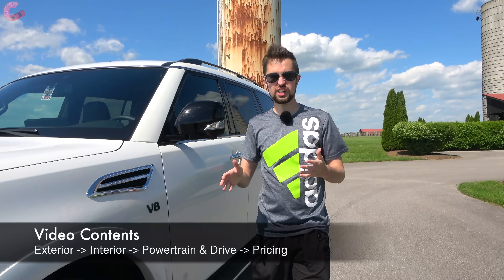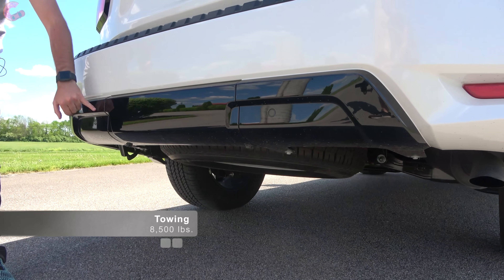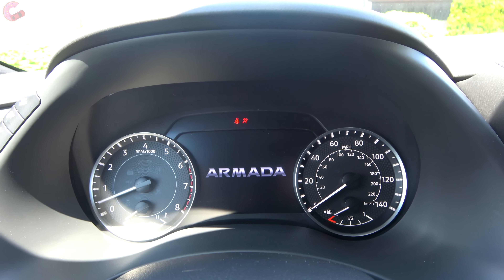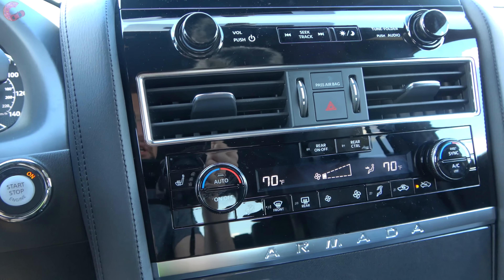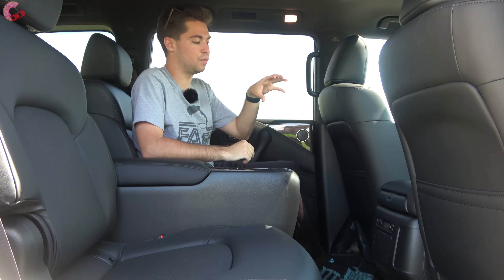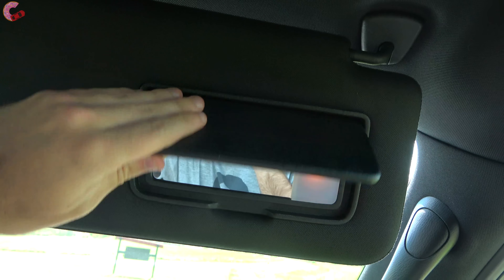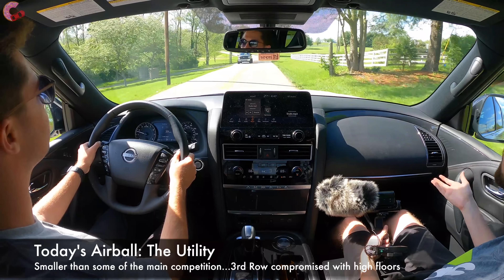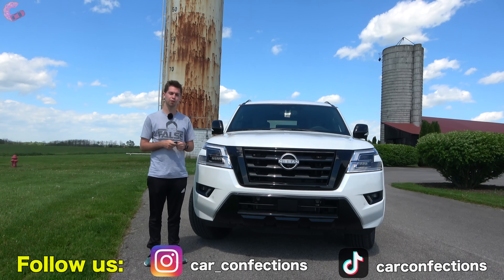2021 Nissan Armada Midnight Edition // A Classic SUV with NEW Modern Touches!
Meet the REFRESHED 2021 Nissan Armada SL Midnight Edition! This $60,000 truck is nicely equipped making it a much BETTER value than the Tahoe, Expedition, or Yukon! But is that value quotient plus the new features for 2021 enough to make you pick this Nissan Armada over the competition??